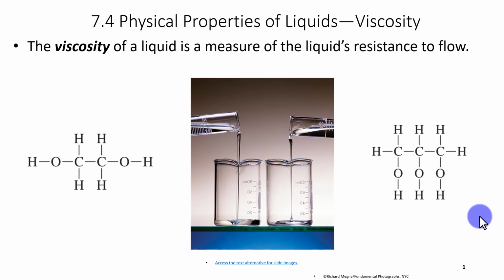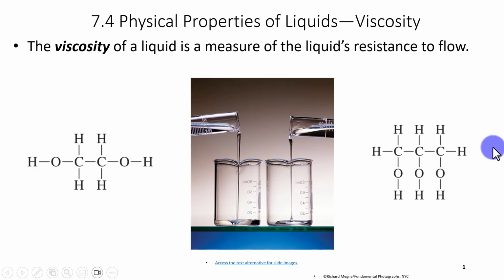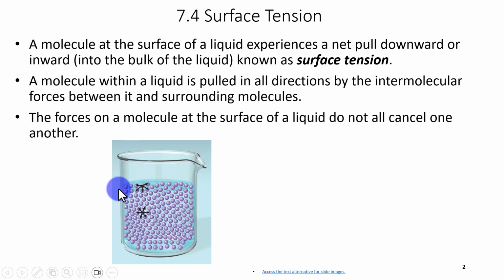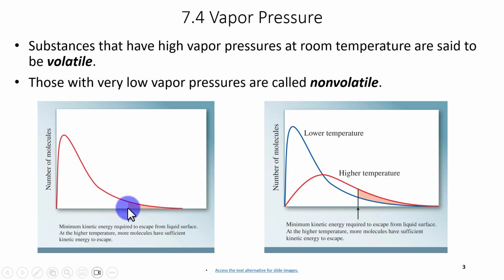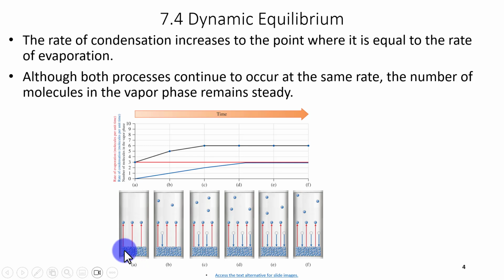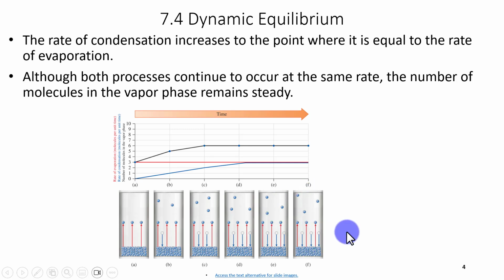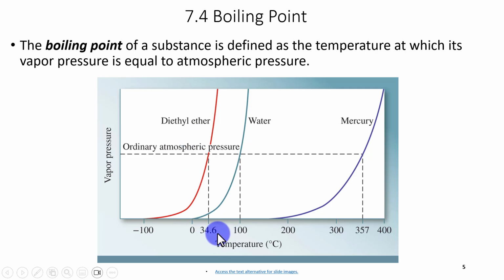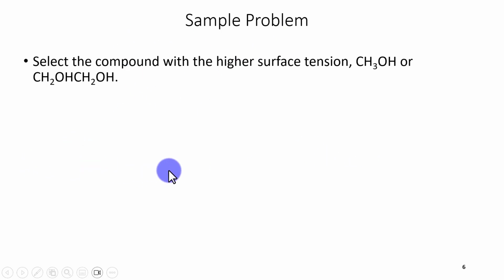Ch7 3 Physical properties of liquids